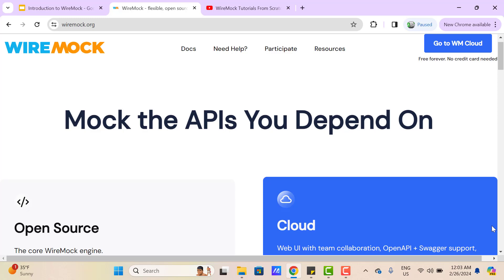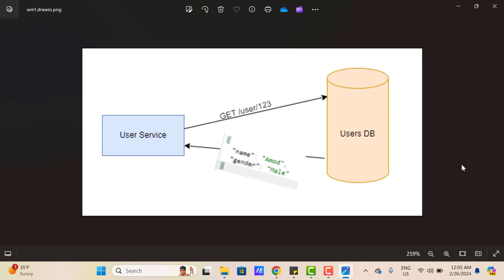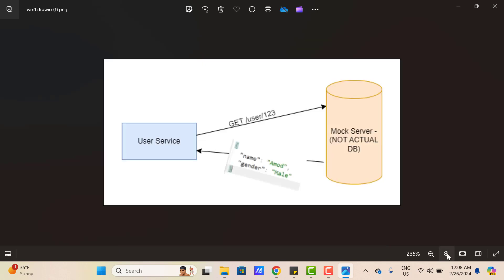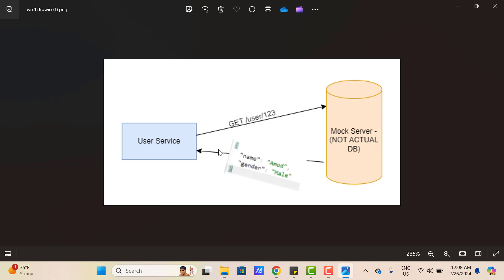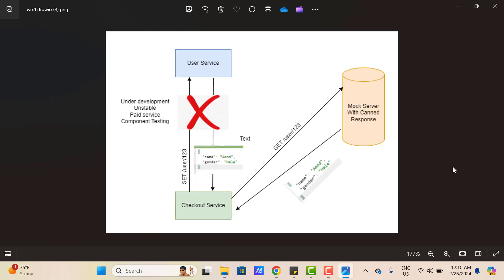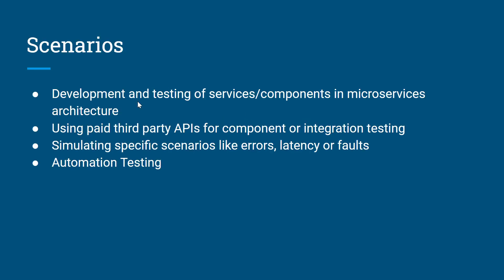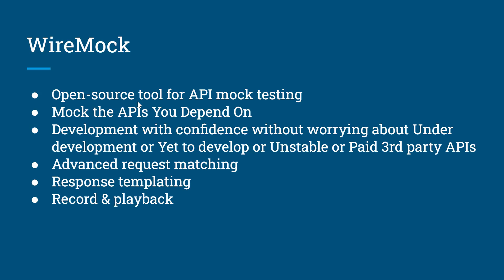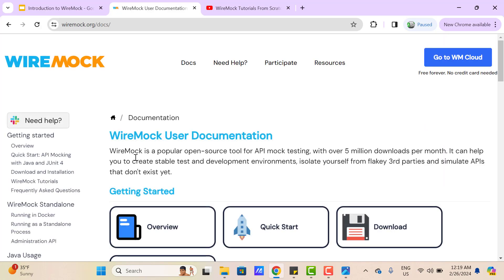#2. Introduction To WireMock Tool | Use Case For API Mocking | WireMock Tutorial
1. Use cases for requirement of API Mocking
2. Introduction to WireMock tool